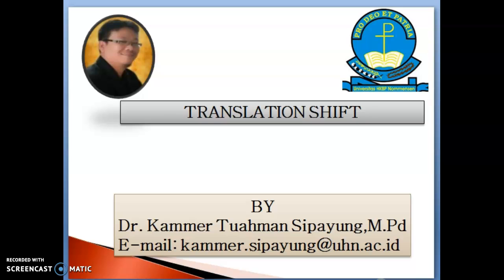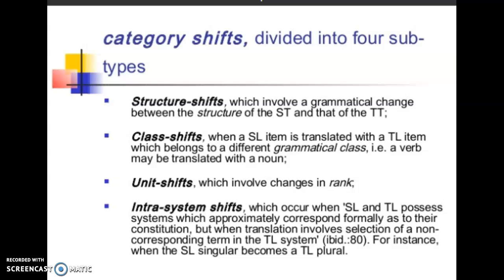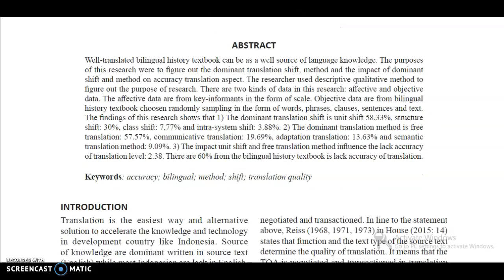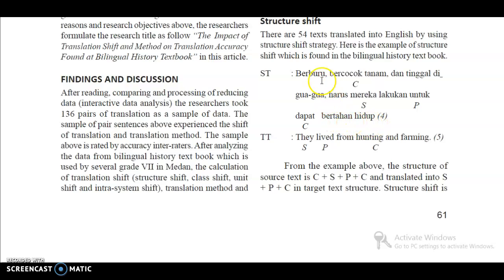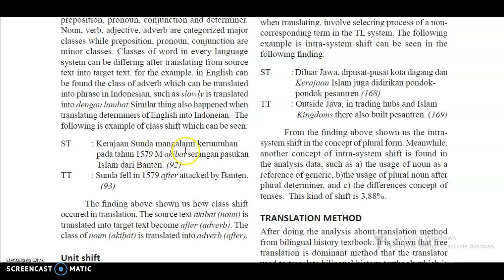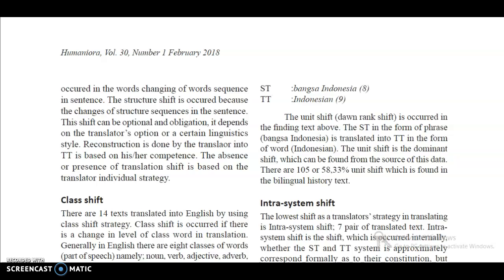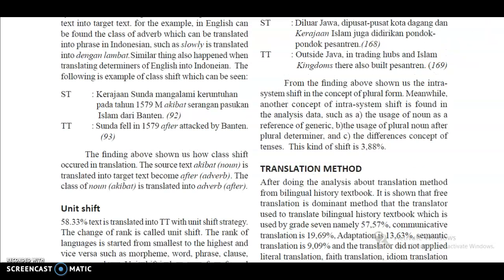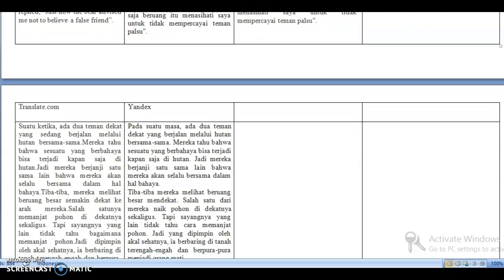Translation shift based on Catford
This material contain the theory and example of translation shift